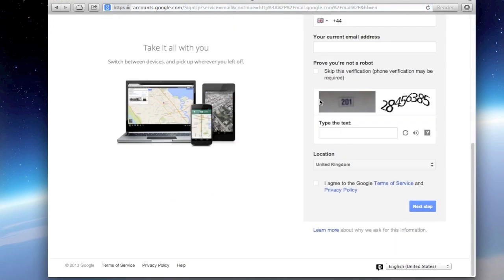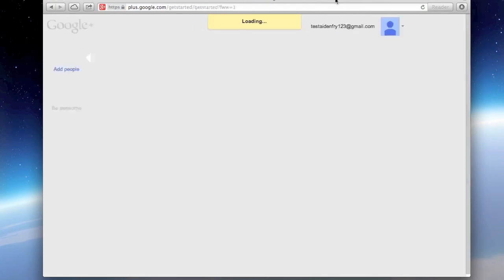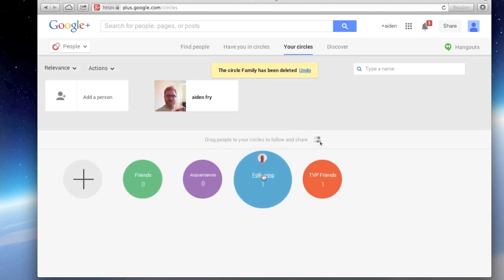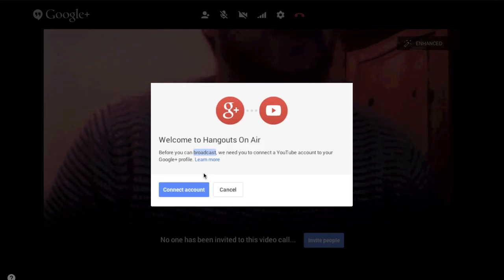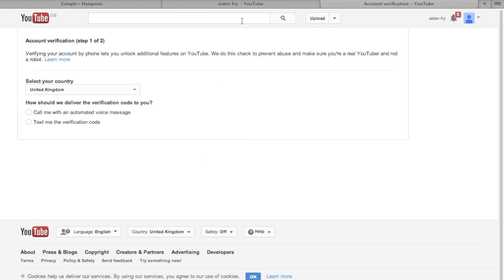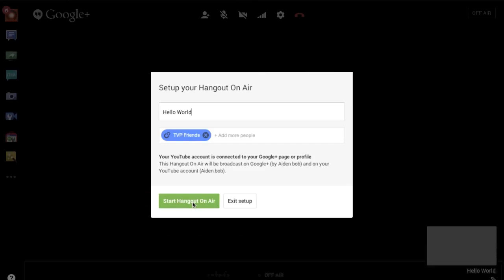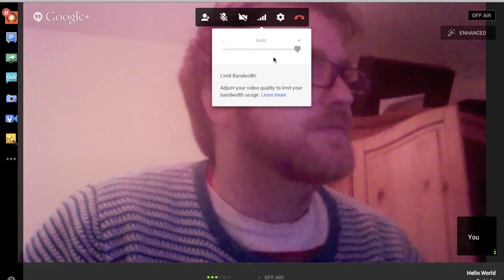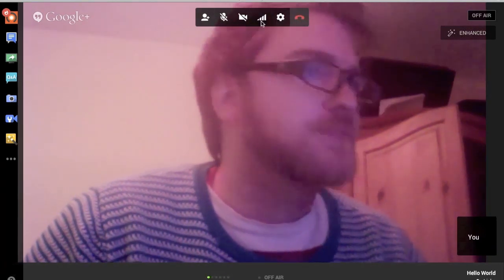Google Hangout Tutorial 2014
Here is the document on how to start Hangouts - updated on Sept 23rd